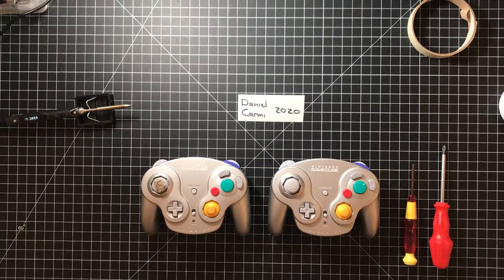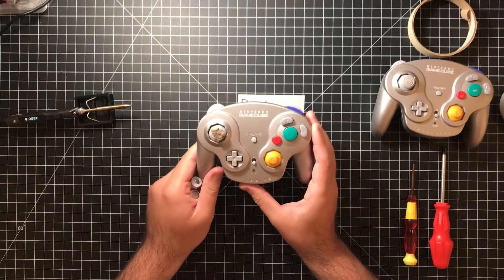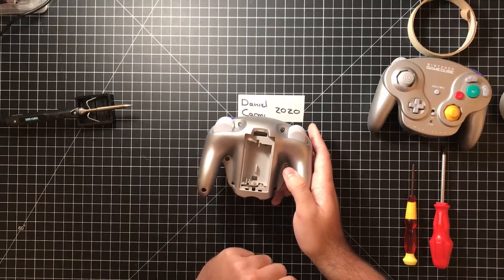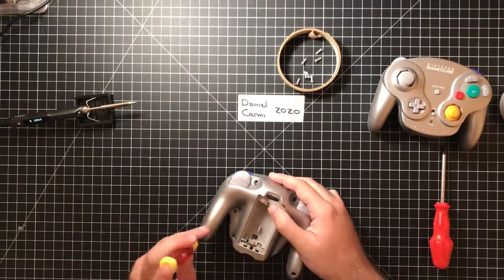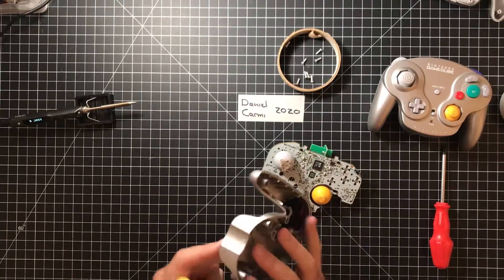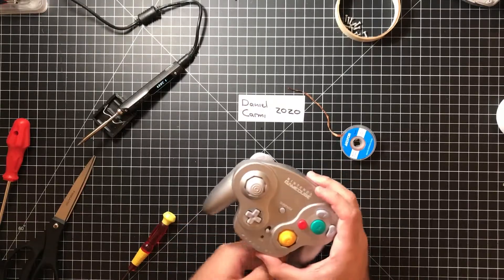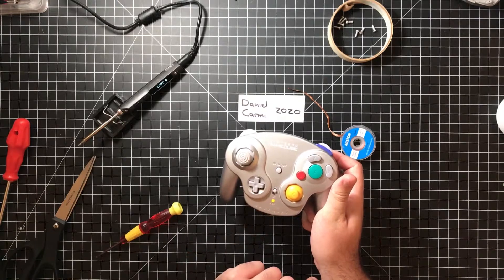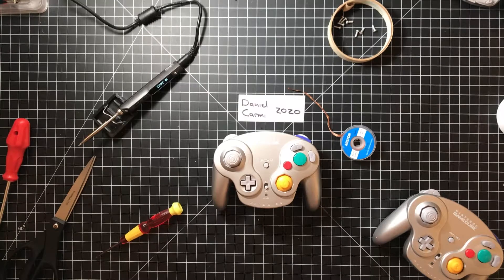Gamecube Wavebird Controller Repair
Today I'll be repairing a wavebird controller which has serious corrosion problems and is missing a battery cover, if you want to download the file to print a battery cover for yourself follow this